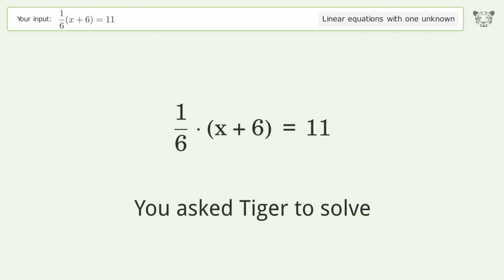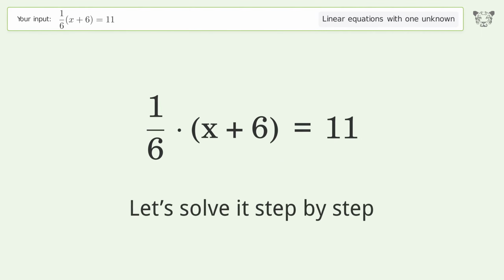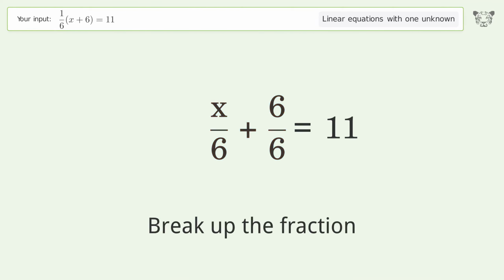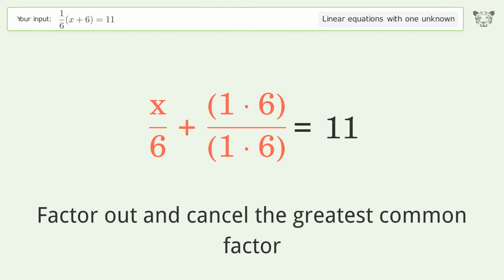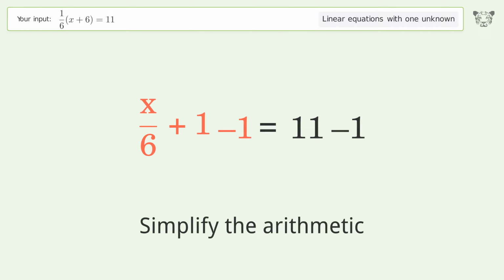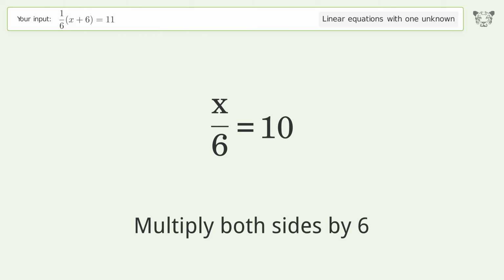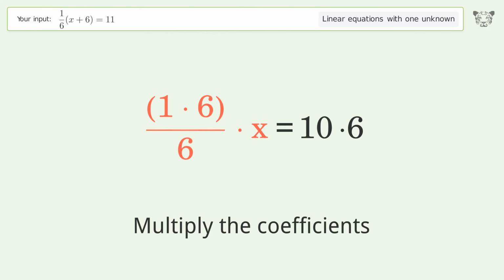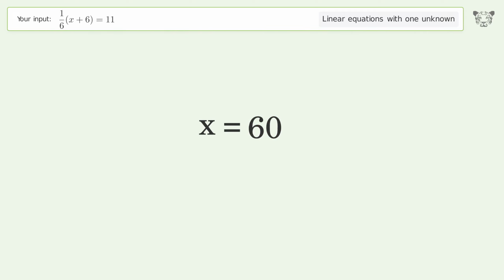Linear equation with one unknown: Solve 1/6(x+6)=11 step-by-step solution